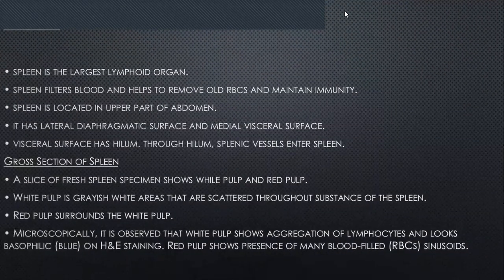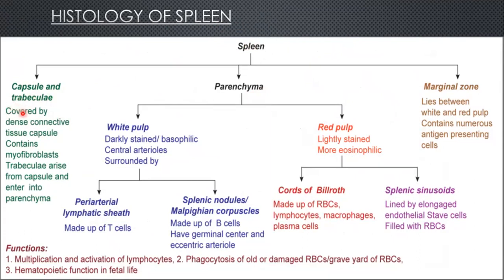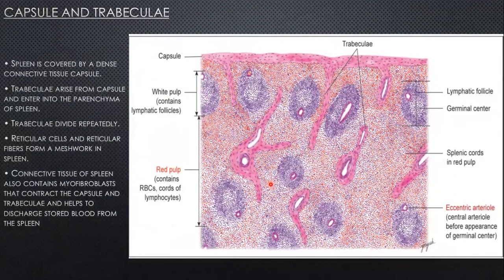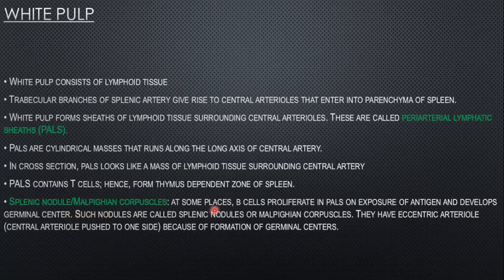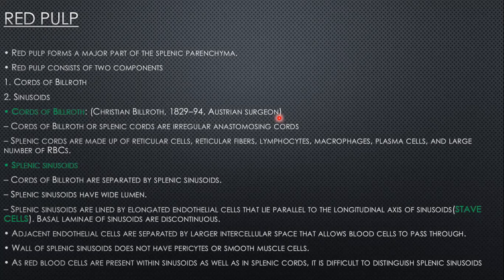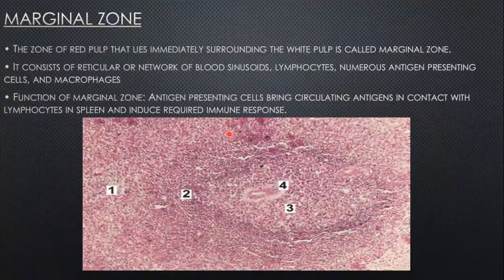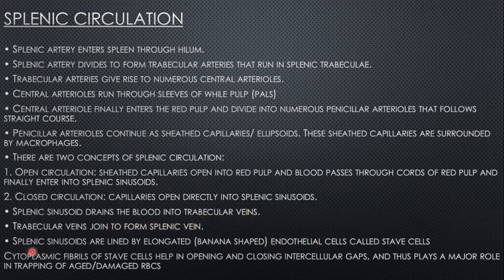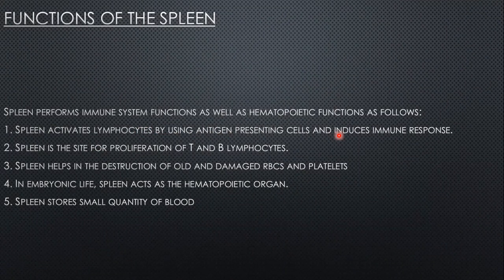HISTOLOGY OF SPLEEN PART 1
STROMA
PARENCHYMA
MARGINAL ZONE
SPLEENIC CIRCULATION